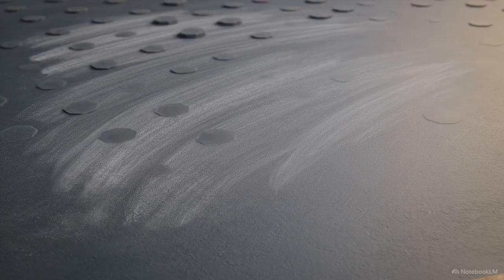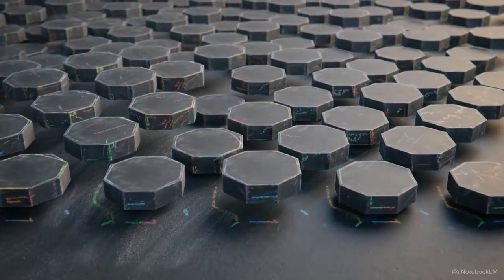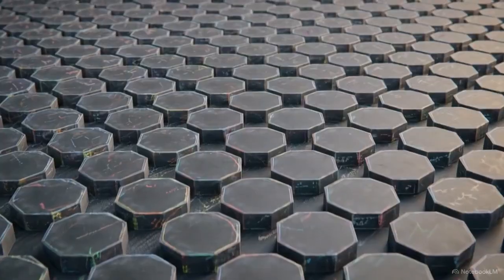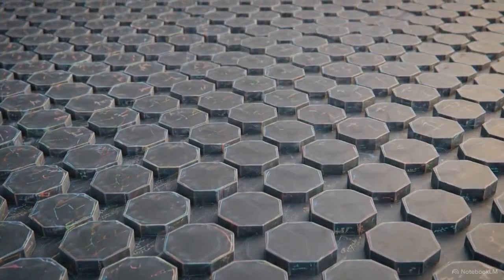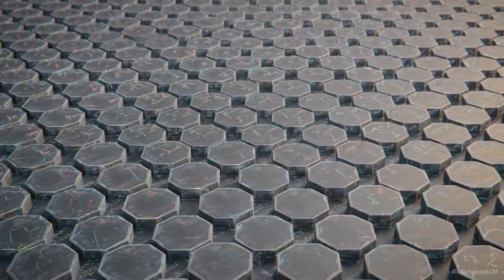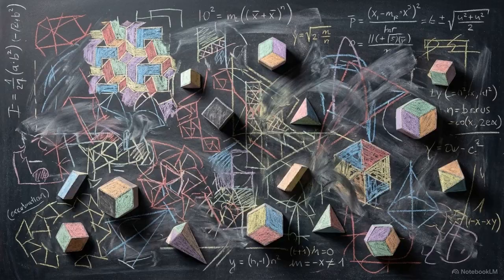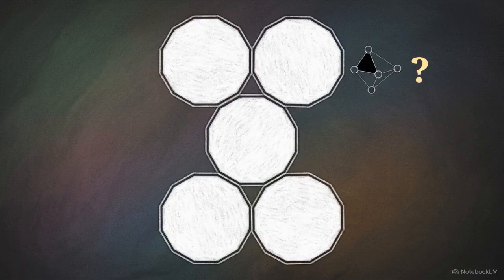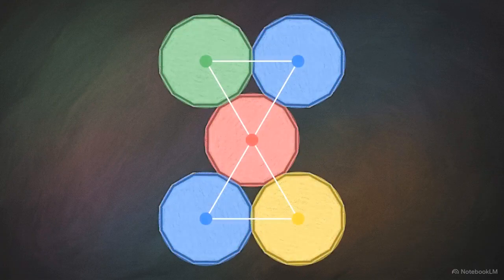How 5 Colors Solve Infinite Geometry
We’ve known for decades that some patterns never repeat, but how do you actually measure the infinite? In this video, we explore how 5 colors and the geometry of aperiodic order solve one of math's most fascinating mysteries.

The discovery of the aperiodic monotile—the "Hat"—changed everything we thought we knew about geometry. By breaking down the five regimes of tiling and the measurement of the hull, we begin to see the hidden mathematical structures that govern systems that are both perfectly ordered and completely non-repeating.

Whether you're interested in the pure math of tiling or the philosophical implications of infinite systems, this deep dive into aperiodic order provides a new lens for viewing the structure of reality.

Key Topics Covered:

The "Hat" Monotile and the breakthrough of aperiodic tiling.
Measuring the Hull: How finite rules create infinite systems.
The 5 Regimes: A technical breakdown of tiling types.
Why "aperiodic" doesn't mean "random."

Chapters:
0:00 The Mystery of Aperiodic Order
1:15 What is a Monotile?
2:45 The 5 Regimes of Tiling
4:20 Measuring the Hull
6:10 Why 5 Colors Matter
7:45 Philosophical Implications

Join the Discussion: Which of the 5 colors in the tiling system do you find most counterintuitive? Let's discuss the math in the comments!